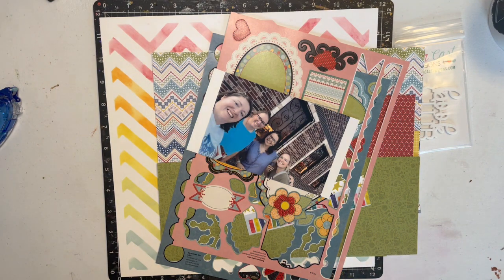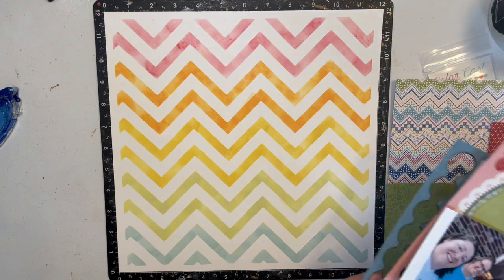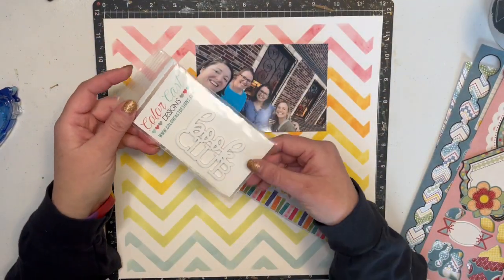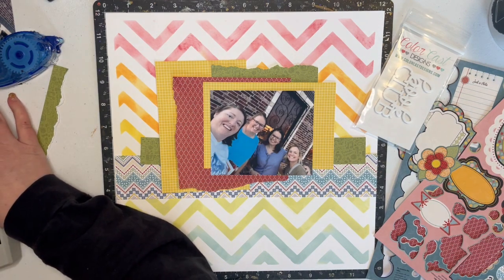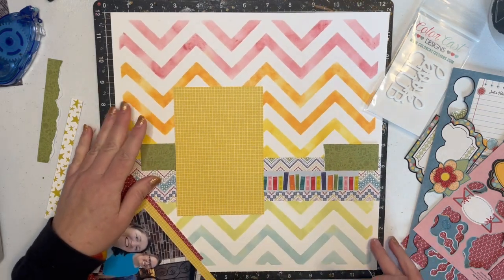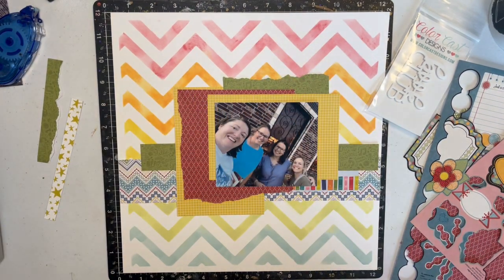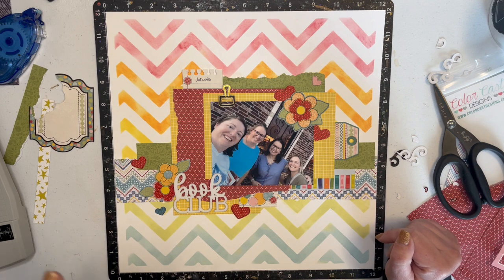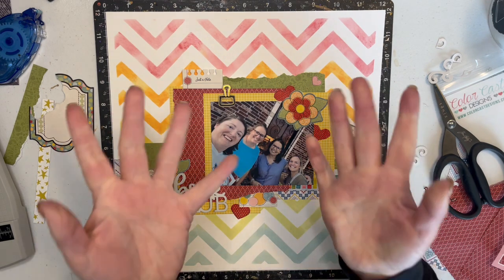Get in Shape week 2/Baby Got Scraps layout 5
Here is the Baby Got Scraps Content Creators Channel List:
Kristin Carlson (Kristin Crafts) Kristin Crafts - YouTube